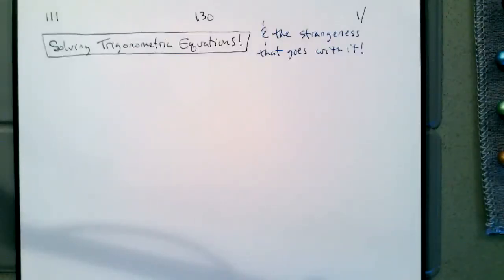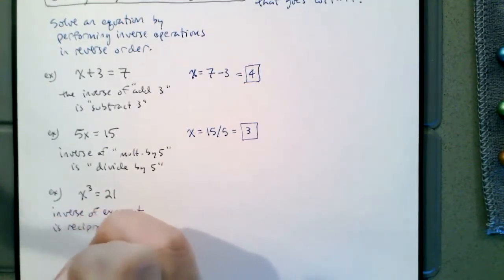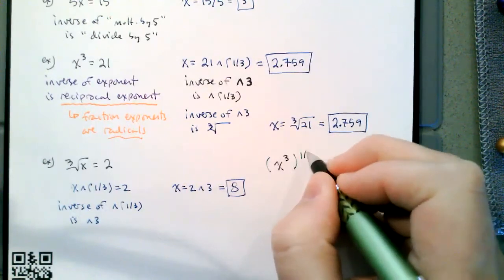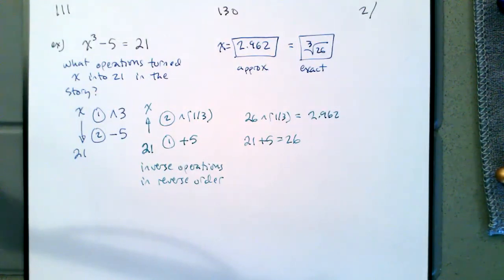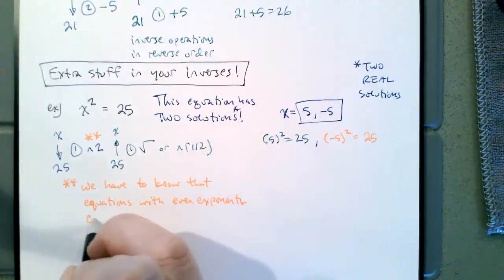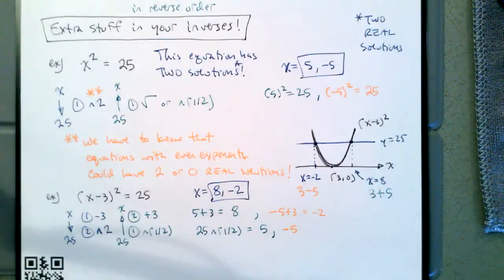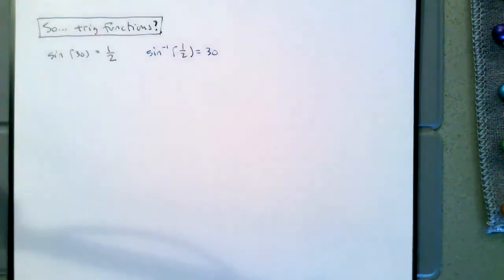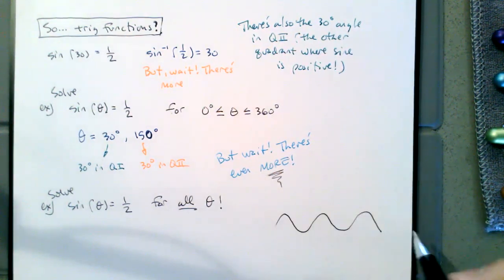2021 Spring MATH 130 Notes 111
In this video, we start solving trigonometric equations.